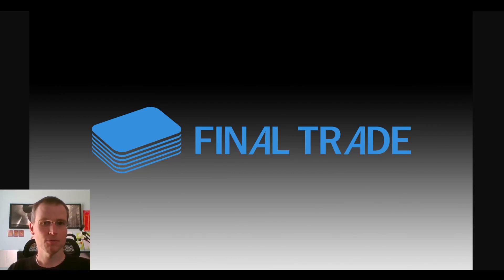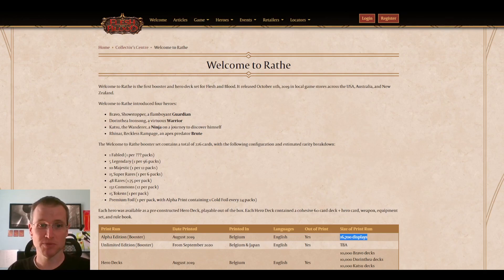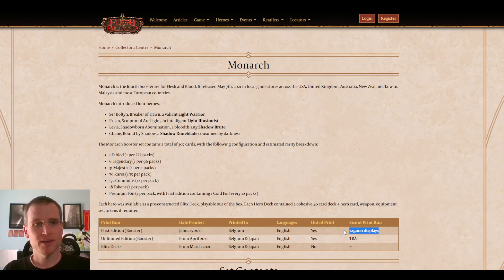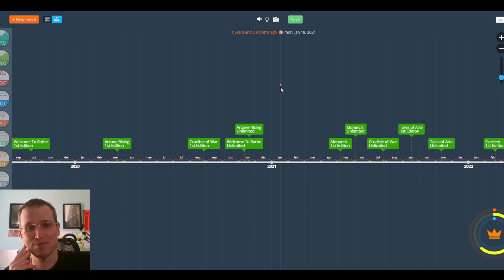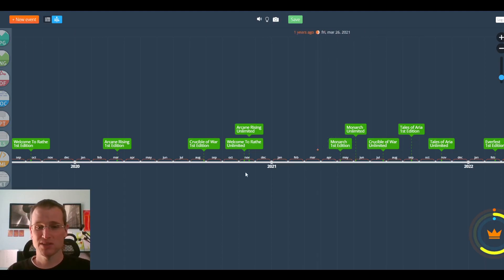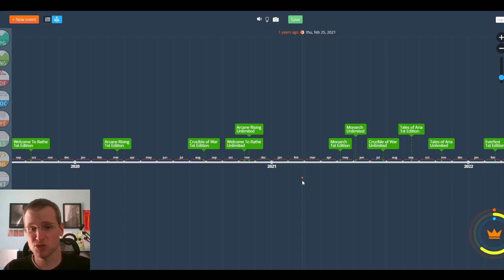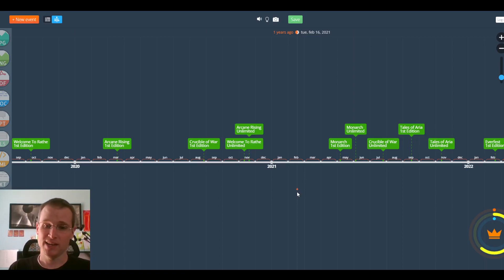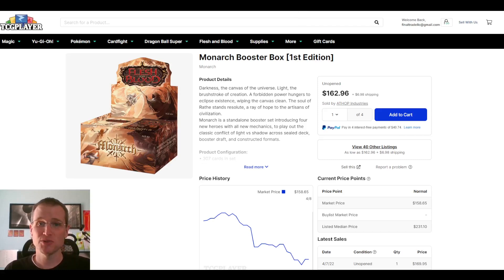Monarch 1st Edition Print Run Numbers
Rattle is the hero we need.   ; )